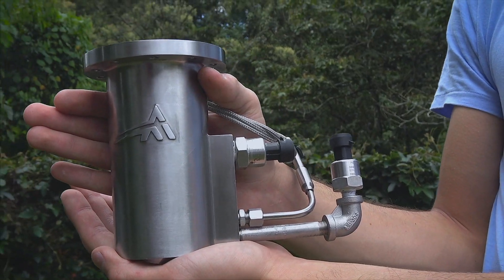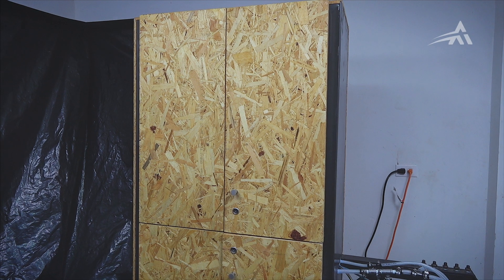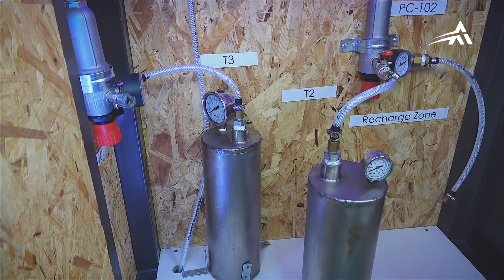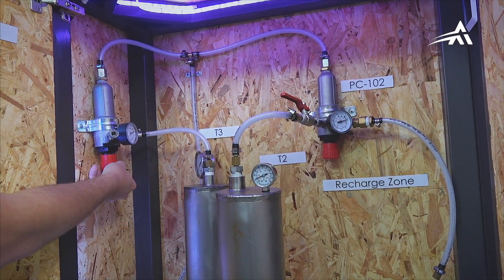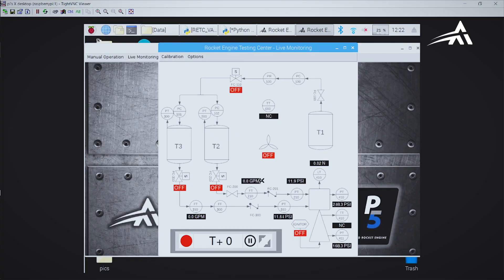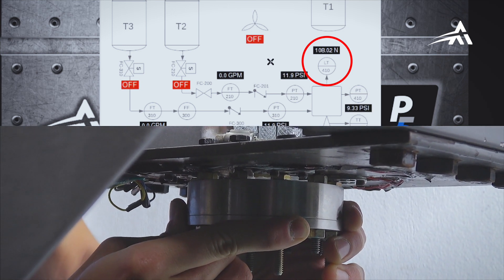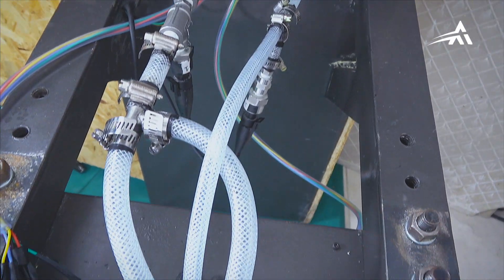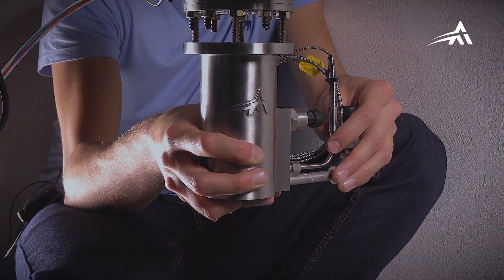P-5 Liquid Rocket Engine - Explanation of the Engine and its Systems (Aug '19 - Costa Rica)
The P-5 engine became the first liquid rocket engine of the Central American and Caribbean region on August the 14th,  2019. It is a small, low power, liquid propellant engine designed by the Aerospace Research and Exploration Company (AREX) in Costa Rica. The ultimate objective of this engine is to contribute to the globalization of space.

The following video explains the systems of the engine.